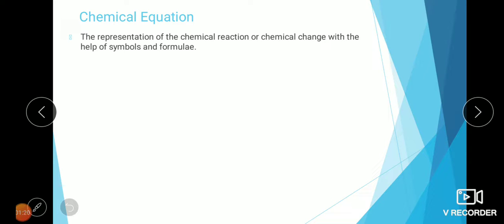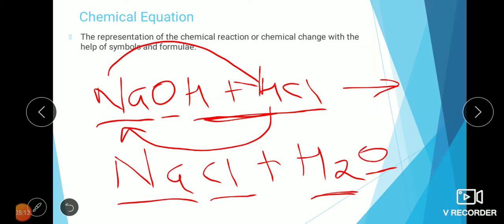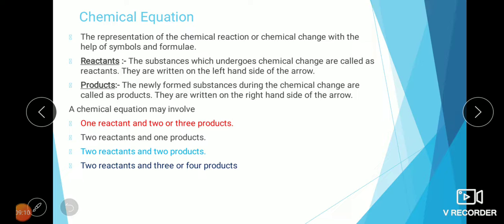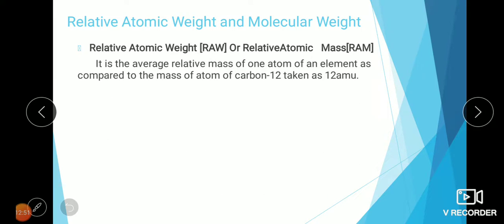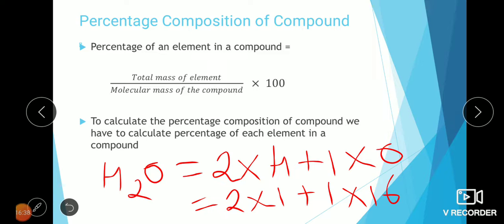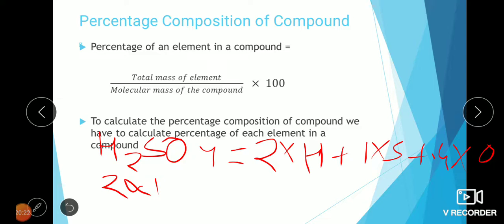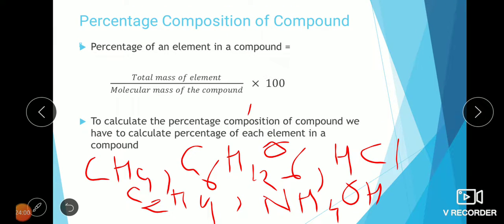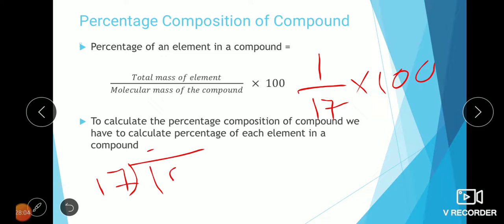ICSE Grade IX - Subject- Chemistry, Topic- Language of chemistry. By- Mithilesh Sir (Part-3).